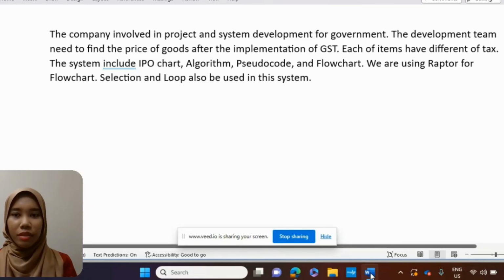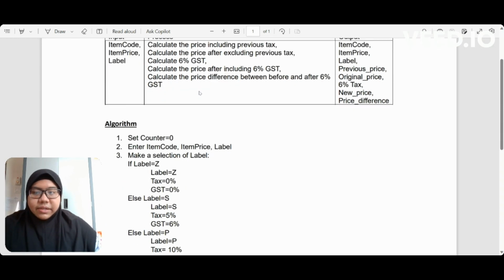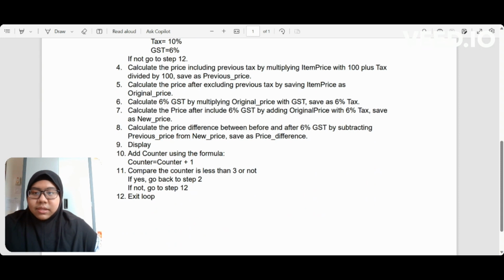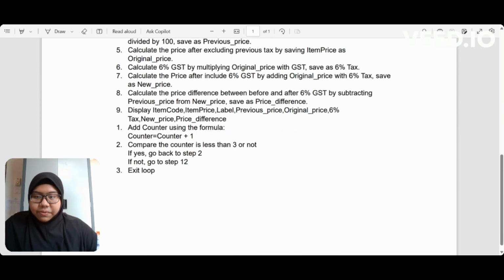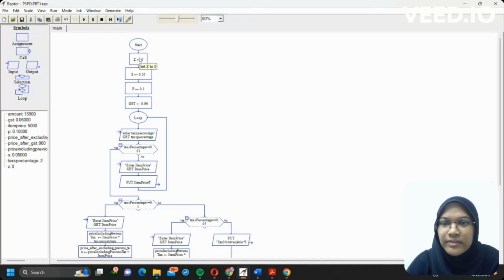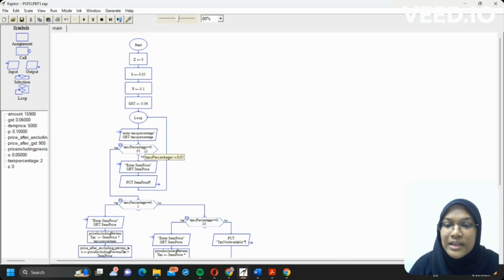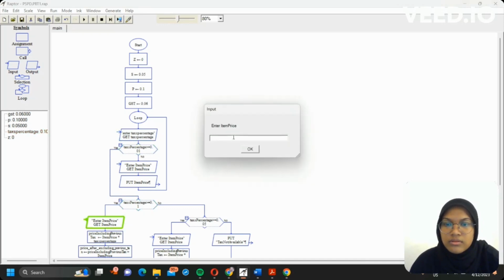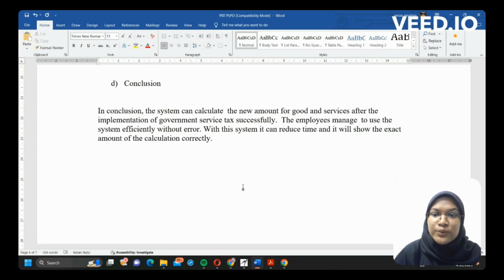PBT PSPD DFC10212